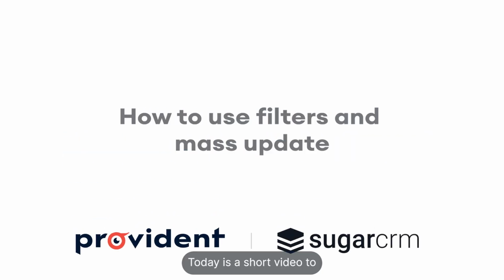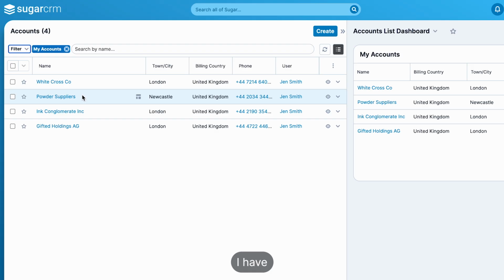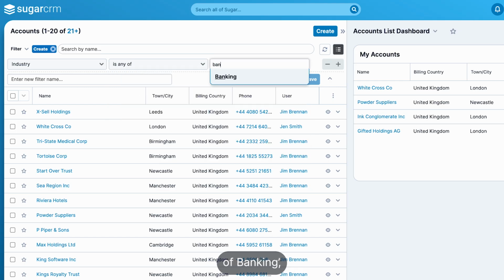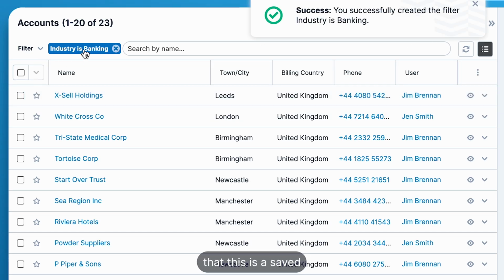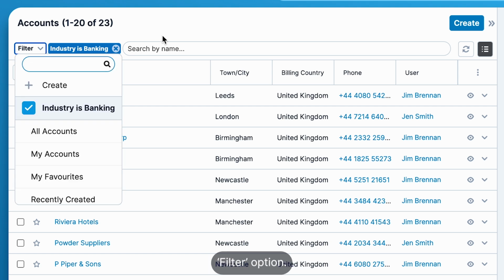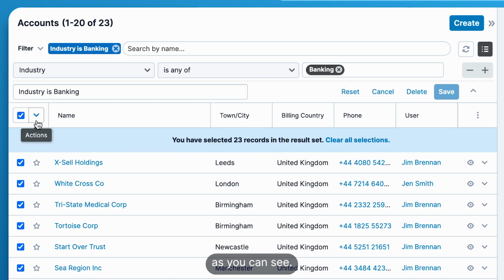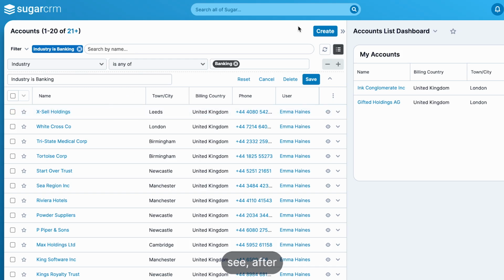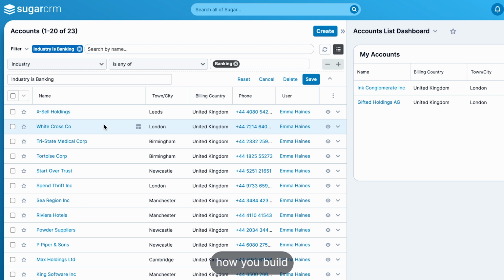SugarCRM How-To: Use Filters and Mass Update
In this video, Emma Haines, Provident CRM's Customer Success Manager, demonstrates how to use filters and mass update to quickly manage records in your system. You’ll learn how to:

-Apply and save custom filters (e.g. by industry or owner)
-Select multiple records across pages
-Use Mass Update to reassign or edit records in bulk

A quick and efficient way to keep your CRM data clean and up to date!